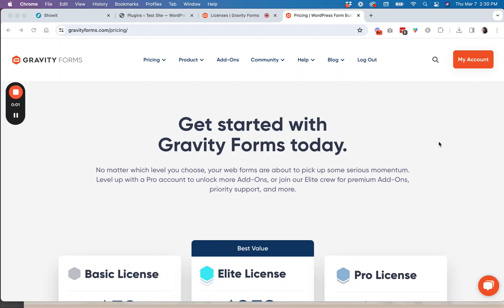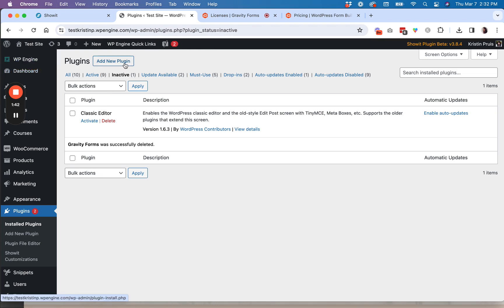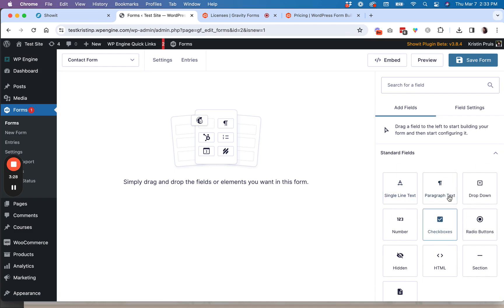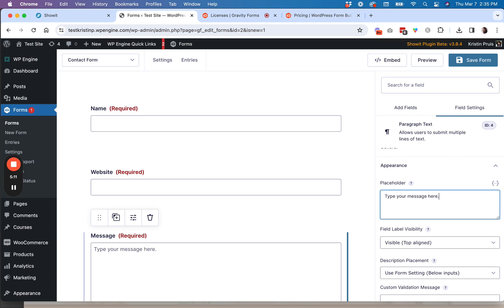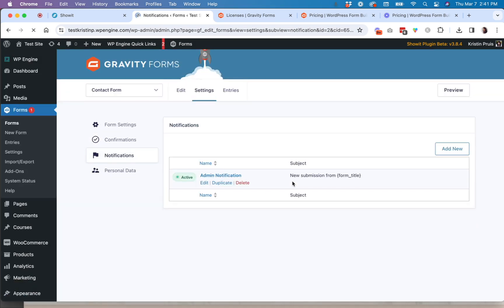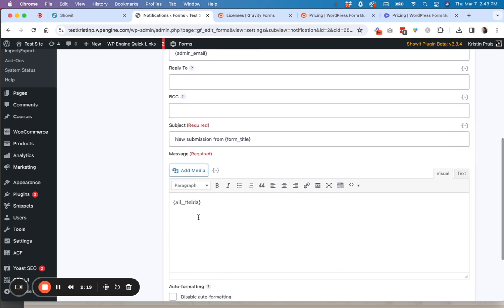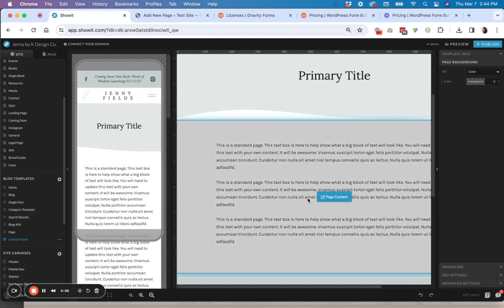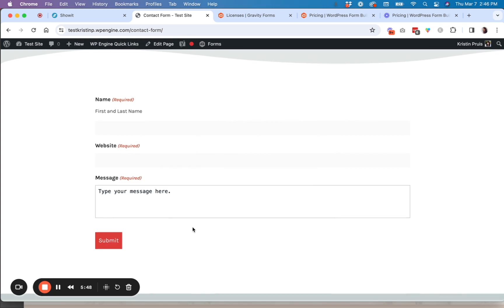How to Add a Gravity Form to Your Showit + Wordpress Website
Learn how to install the @GravityWP  plugin, create a simple contact form in Wordpress and add it to your @showit website.

Gravity Forms has a ton of form field options and additional functionality that you can't get natively with Showit contact forms which is why it's my #1 go-to option for robust contact forms.

Note: To use Gravity Forms with your Showit website, you must have a Showit Advanced Blog plan and also a paid license for Gravity Forms.

If you are just looking for how to create a basic contact form that you can create in Showit on their basic hosting plan, check out this tutorial instead

JUMP TO:
00:00 - Why Use Gravity Forms with Showit
00:42 - Purchase a Gravity Forms License
01:07 - Download Gravity Forms Plugin File & Copy License Key
01:32 - How to Install Gravity Forms in Wordpress
02:26 - Where to Add Your License Key
02:50 - How to Create a Contact Form
04:40 - How to Mark Form Fields as Required
04:54 - How to Add Placeholder Text
05:26 - How to Add Description Text
06:18 - Tips for Setting Up Your Form Notification & Confirmation
08:57 - Create a Page in Wordpress for Your Form
09:54 - Create Your Form Page in Showit
11:17 - Publish & Preview Your Form